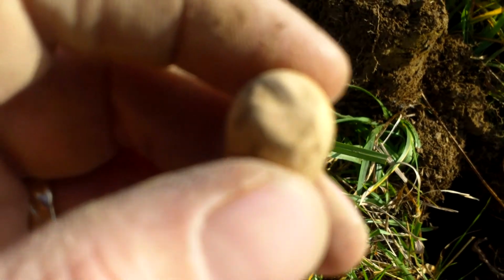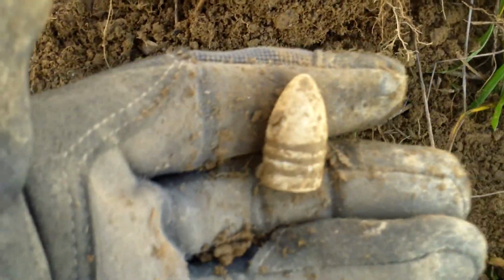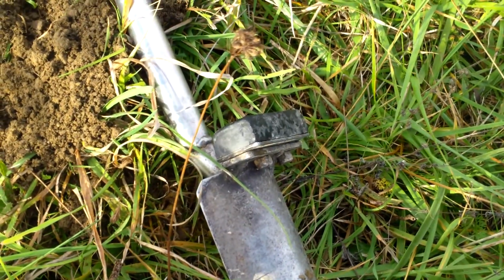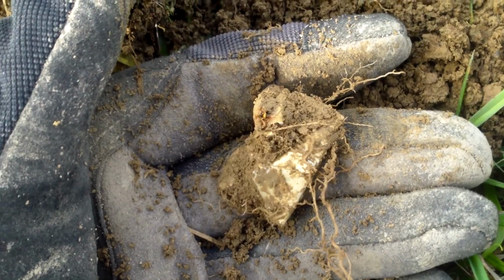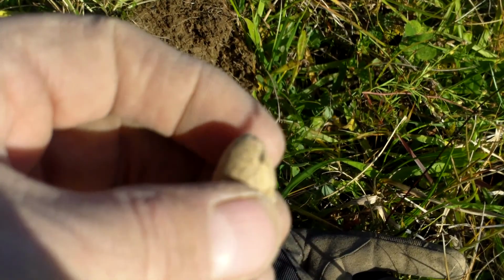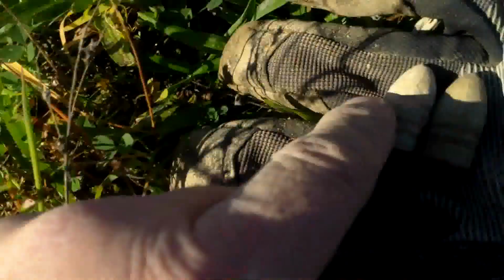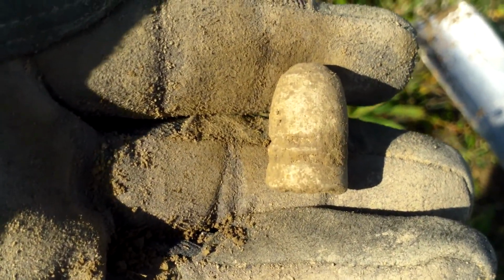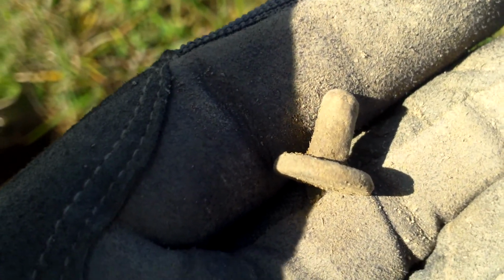Back to the field with the Garrett AT Pro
Curiosity keeps calling me back to the field! Today was a bullet day and a first for me. Found the typical dropped 58's, a base zinc ring to a Williams cleaner, fired bullets, but got into some Gardner bullets. One exception  is an unknown bullet to me that looks similar to a CS Gardner missing the base cup insert & is slightly shorter then the norm. Other items include: Carved lead, Williams cleaner bullet and a pack J-hook.